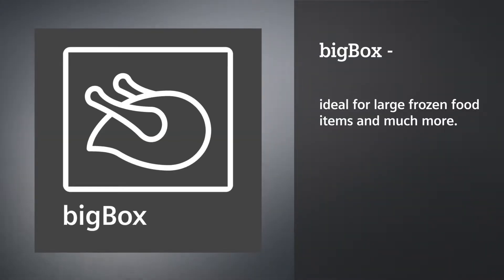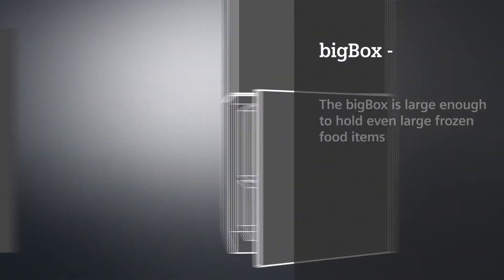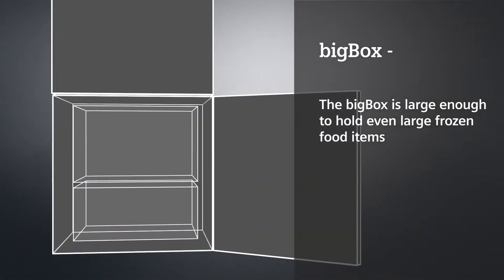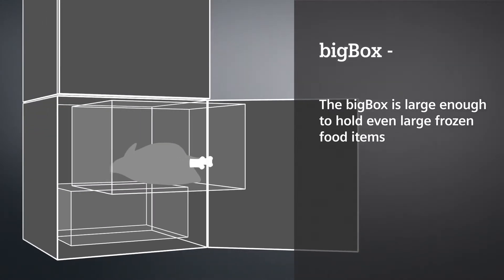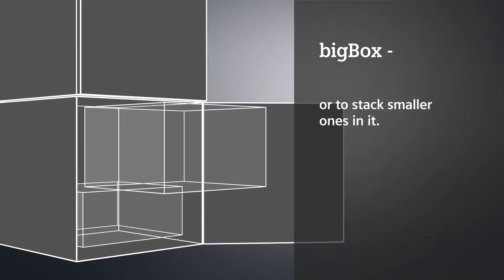Siemens bigBox EN